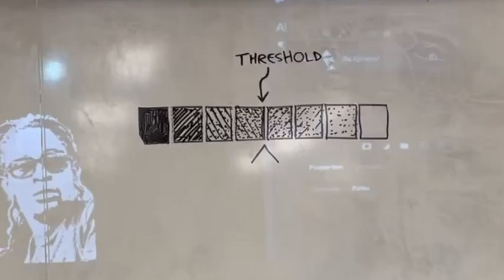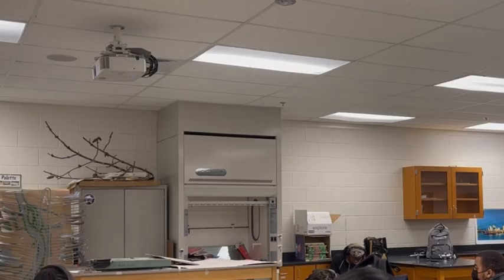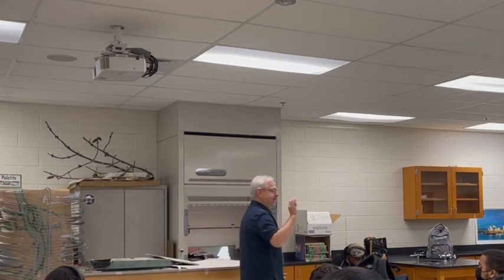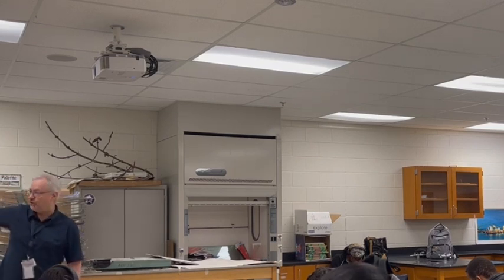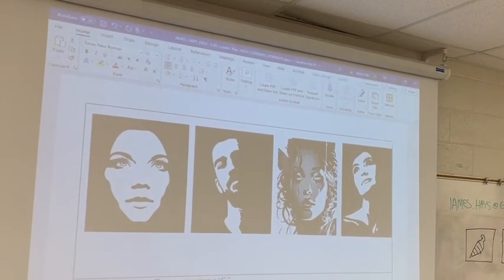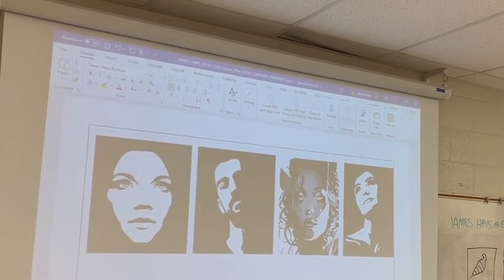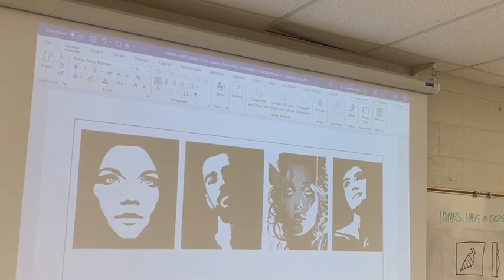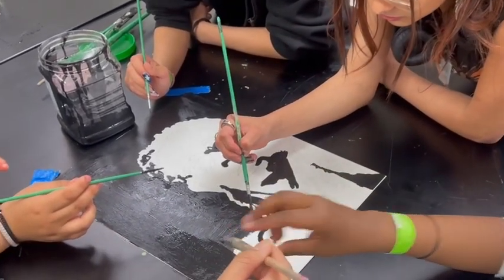JAMES HAYS US observation 3